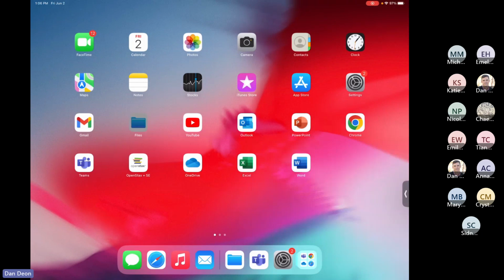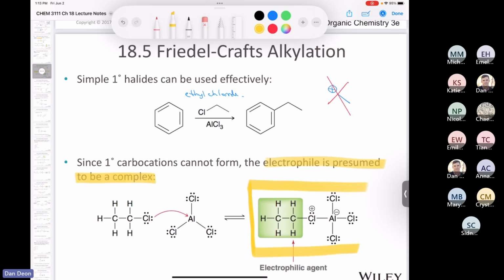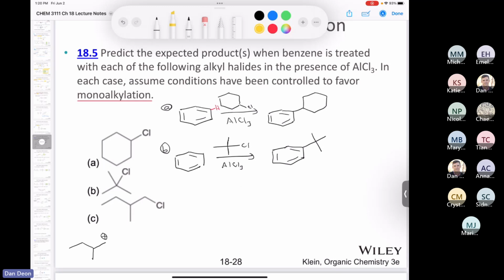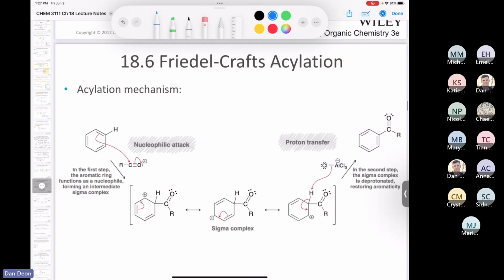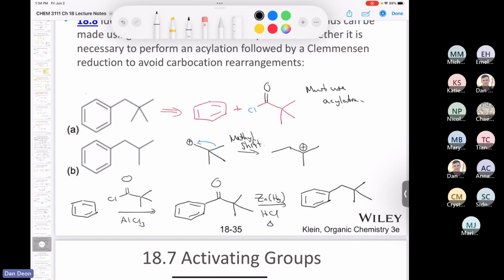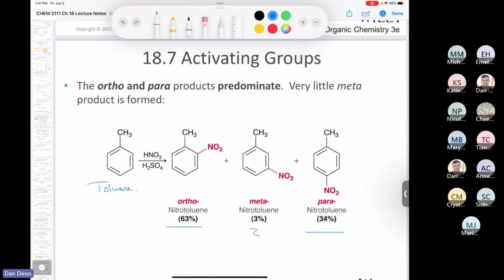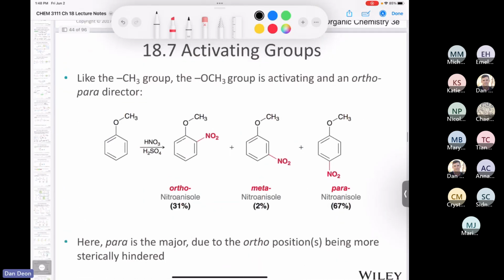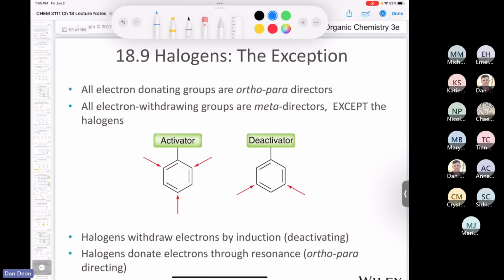CHEM 3111 Lecture June 2, 2023 Part 1